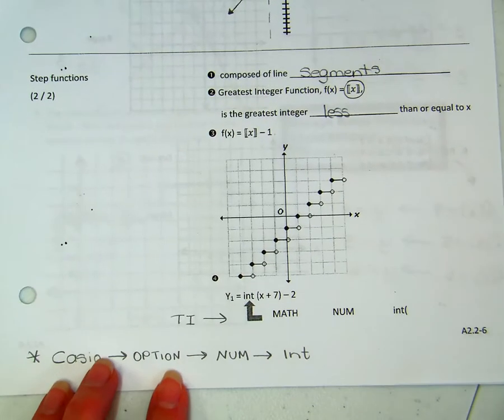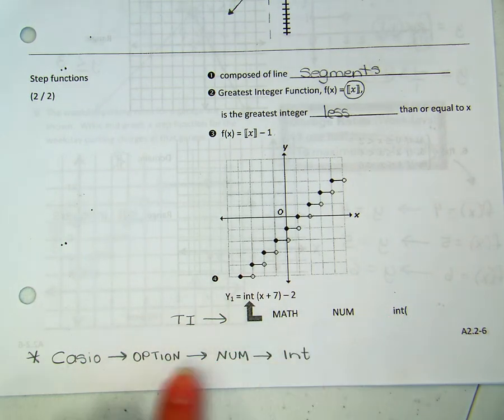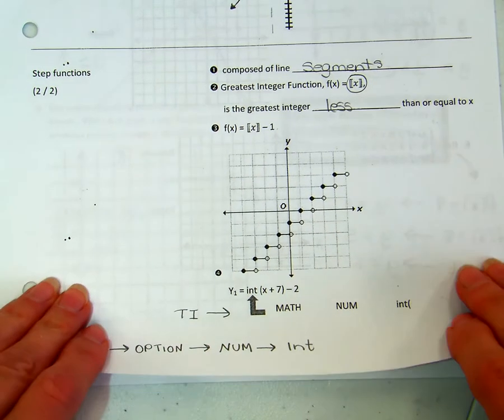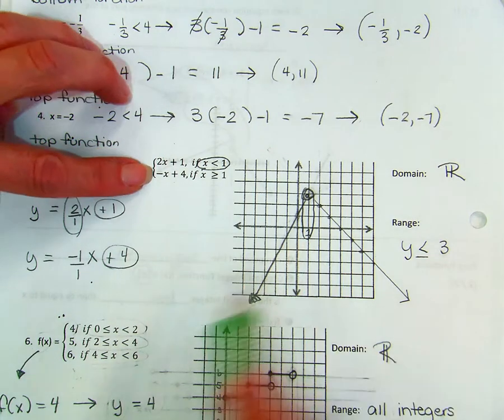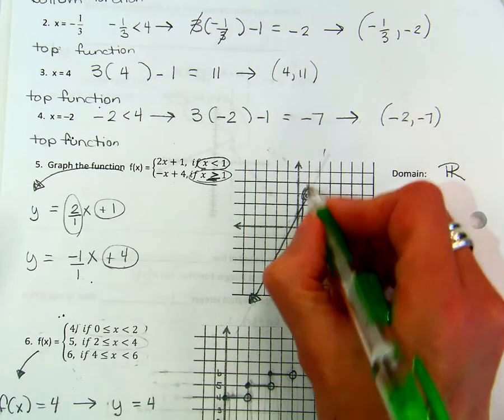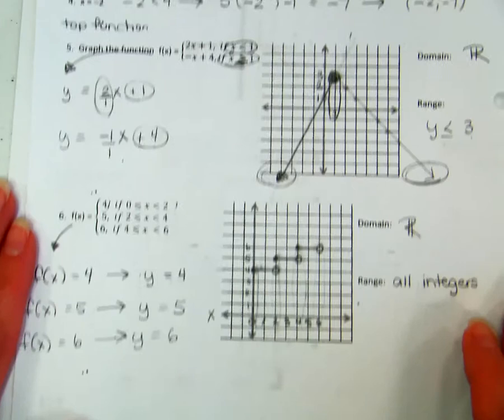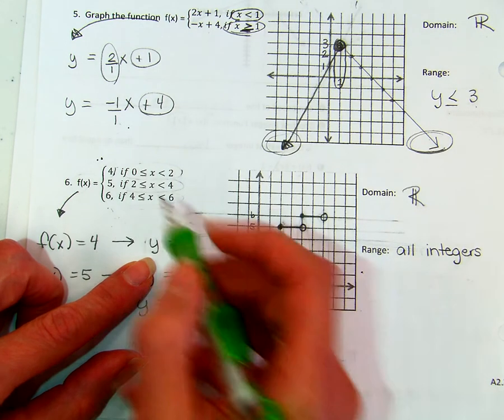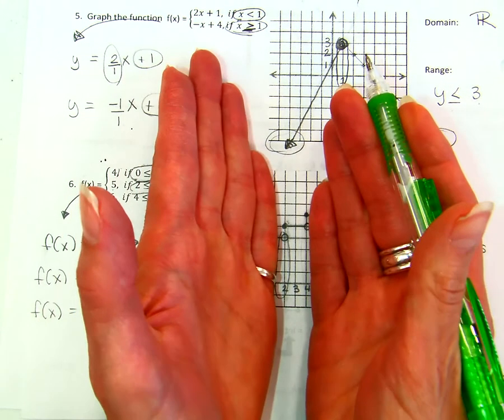Lesson 2 6 Video